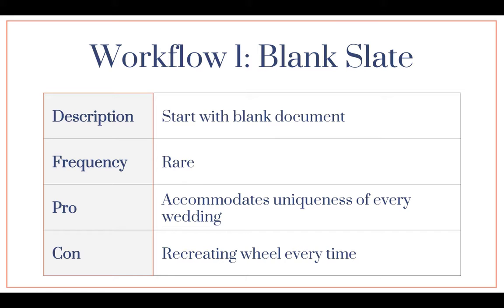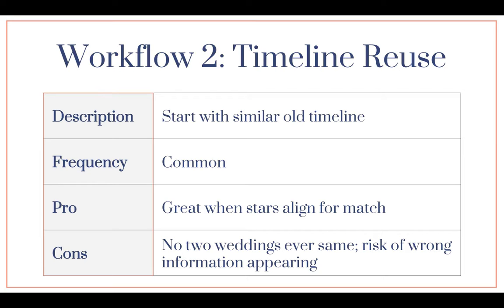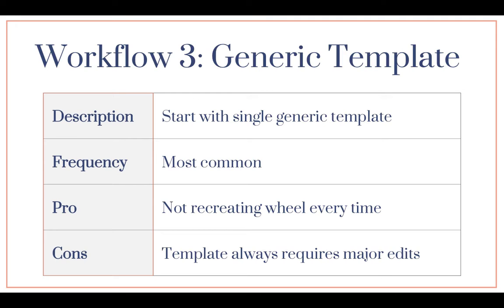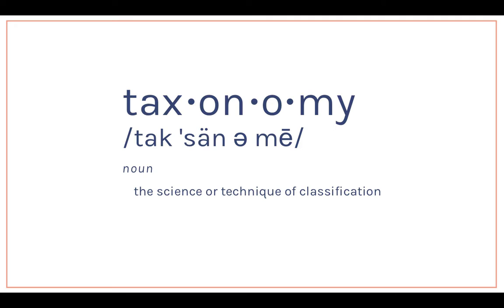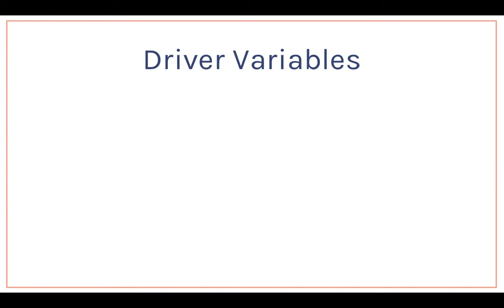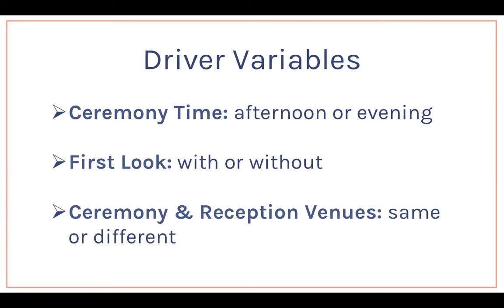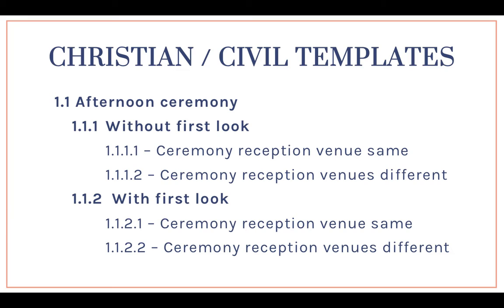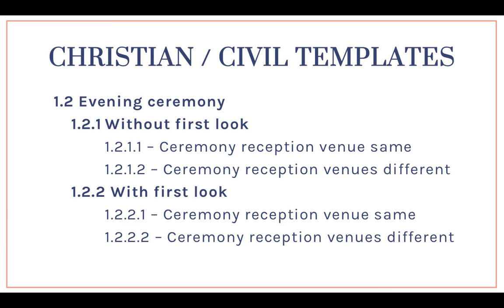Timeline Tip 2 Video